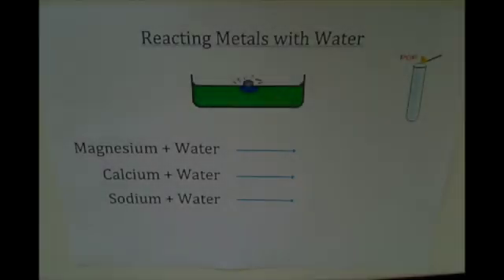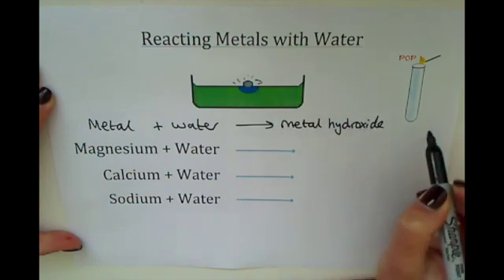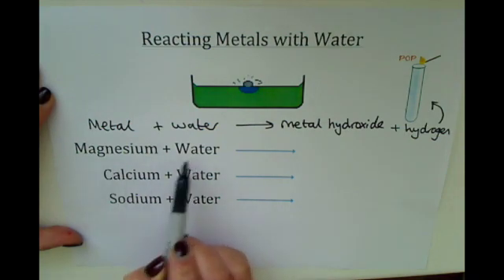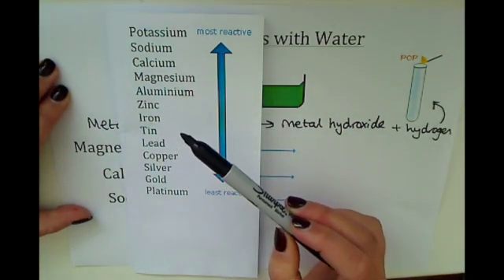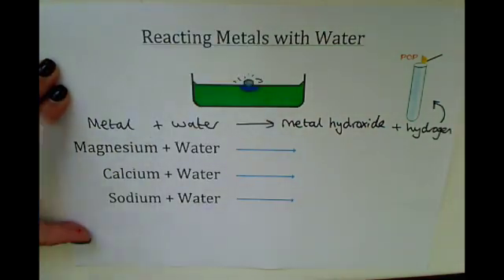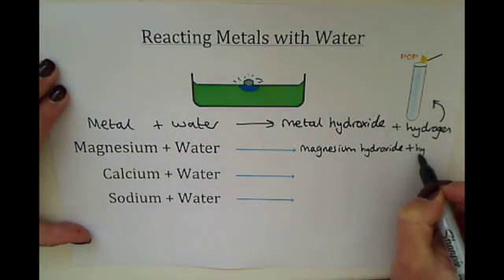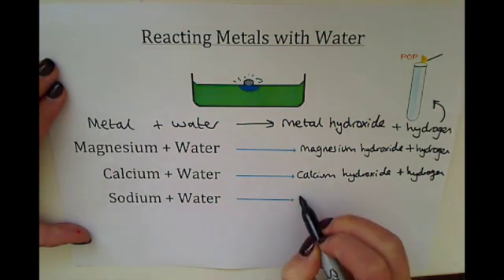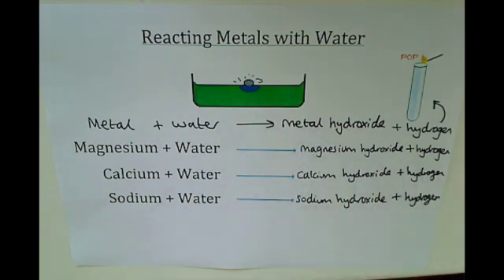KS3 - Reacting Metals With Water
This video is about Reacting Metals With Water. This video is for Key Stage Three pupils studying Science, however it is also useful for Key Stage Four Pupils.